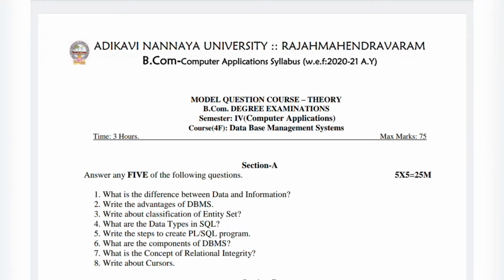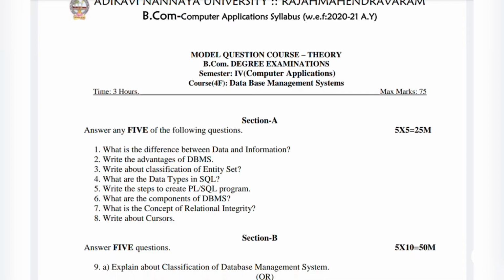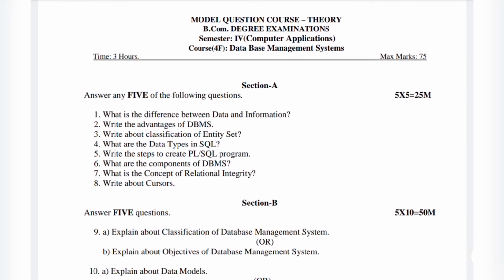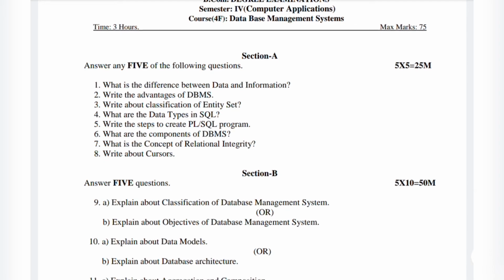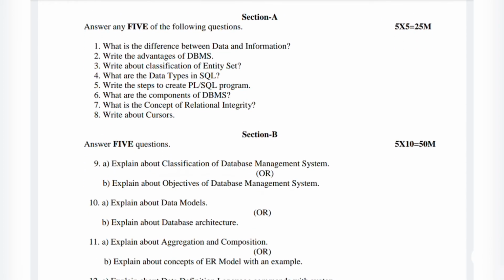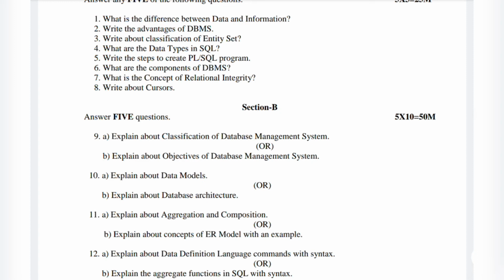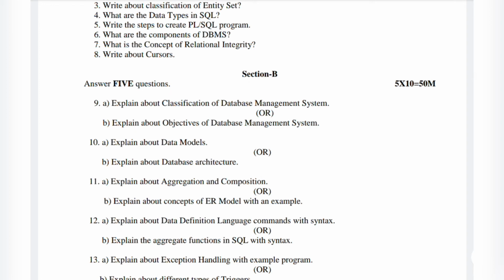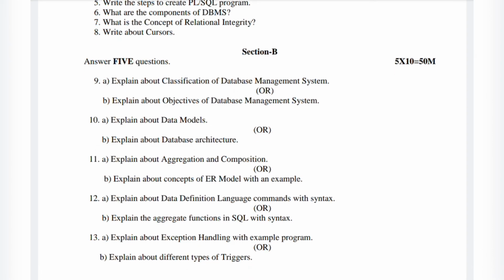AKNU sem 4 Bcom dbms Model Question Paper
for all kind of doubts message me in my instagram

Our Disclaimer was generated with the help of the Disclaimer Generator.

- is published in good faith and for general information purpose only. Homely Classes does not make any warranties about the completeness, reliability and accuracy of this information. Any action you take upon the information you find on this website (Homely Classes), is strictly at your own risk.
Homely Classes will not be liable for any losses and/or damages in connection with the use of our website.

From our website, you can visit other websites by following hyperlinks to such external sites. While we strive to provide only quality links to useful and ethical websites, we have no control over the content and nature of these sites. These links to other websites do not imply a recommendation for all the content found on these sites. Site owners and content may change without notice and may occur before we have the opportunity to remove a link which may have gone 'bad'.

Please be also aware that when you leave our website, other sites may have different privacy policies and terms which are beyond our control.

Update
Should we update, amend or make any changes to this document, those changes will be prominently posted here for you to be also aware that when you leave our website and for general information purpose only